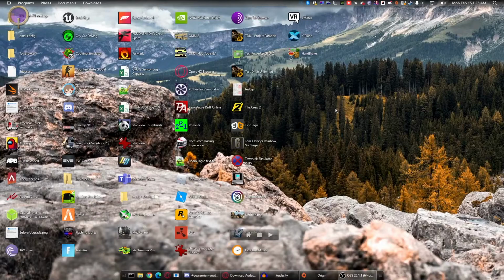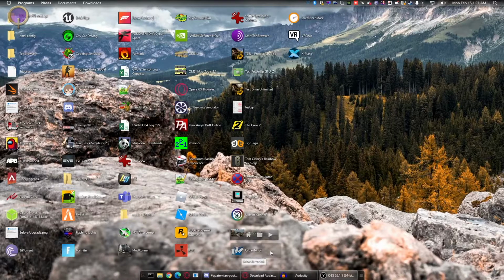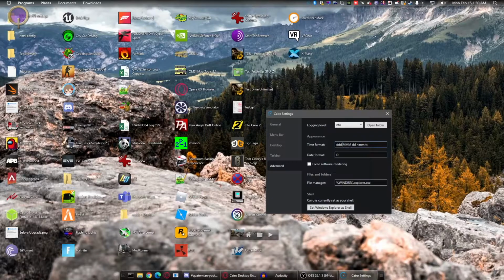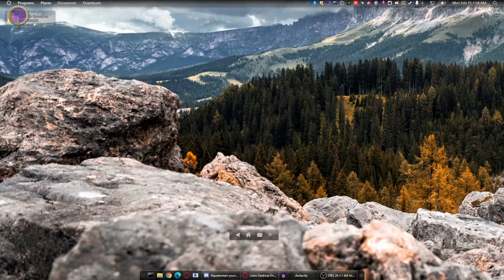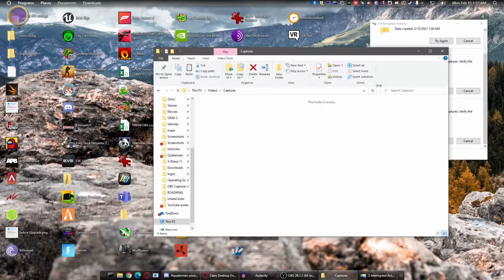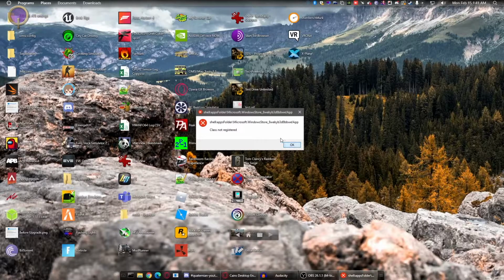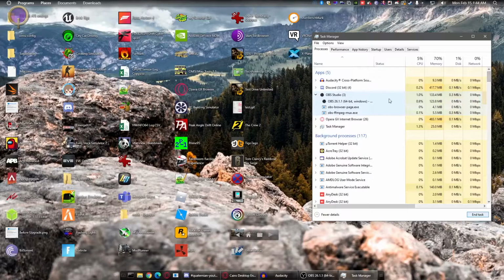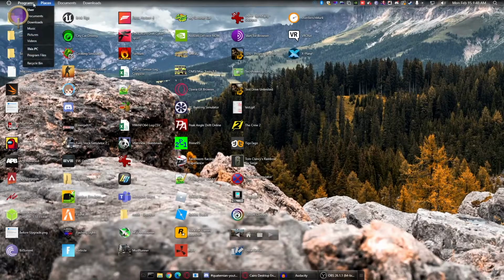Alternative Windows Shells: Cairo Desktop Experience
A detailed review of the Cairo Desktop Experience

PC Spec:

Intel i7-6800K

8 GB RAM

Samsung PM961 1TB NVMe SSD